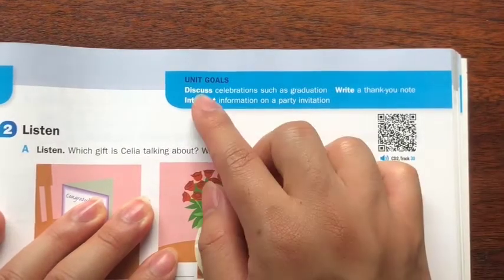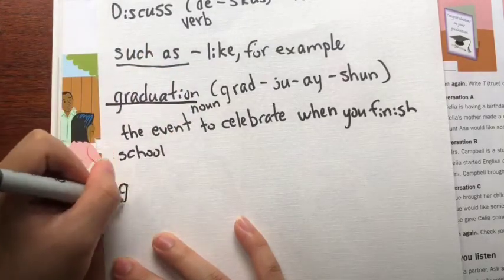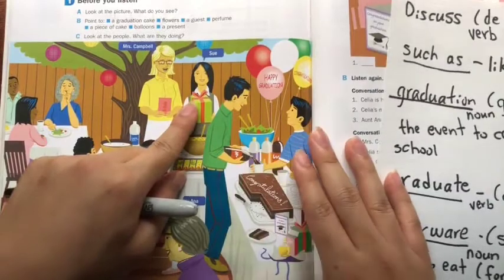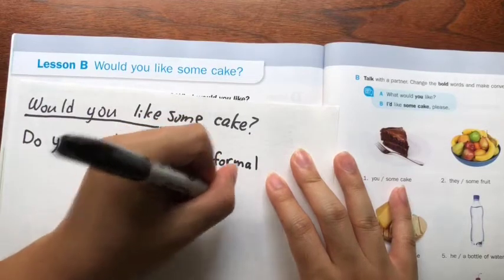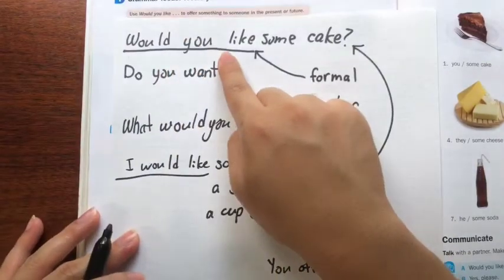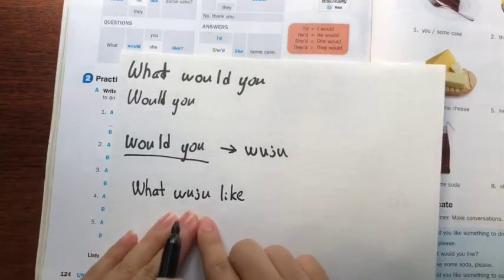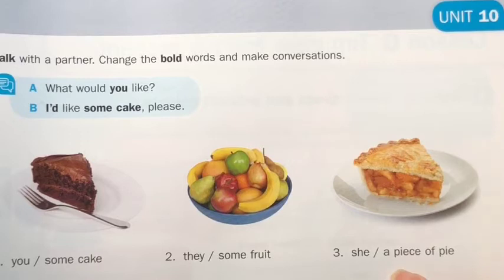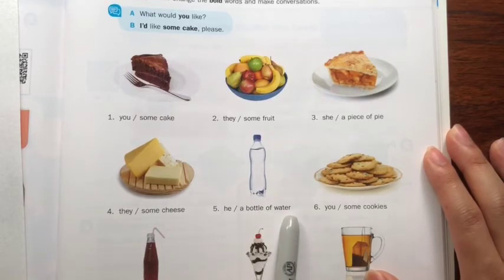Nguyen, Thanh Ventures2 Lesson 17 Part 2 2020 06 01